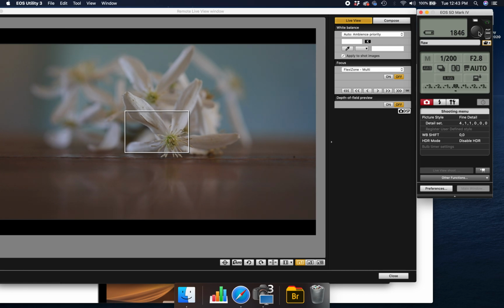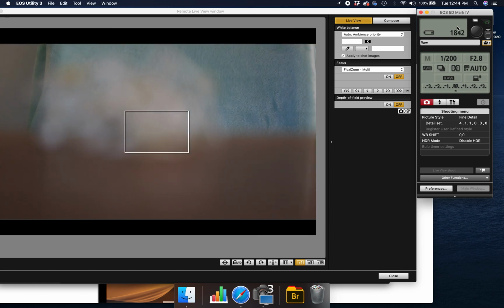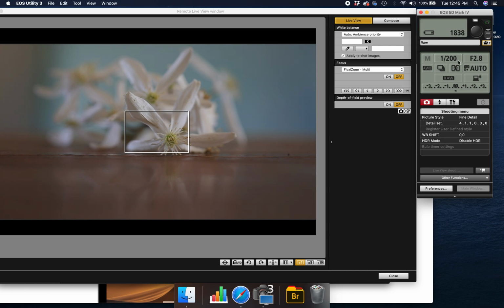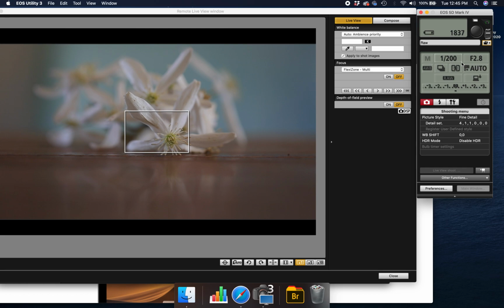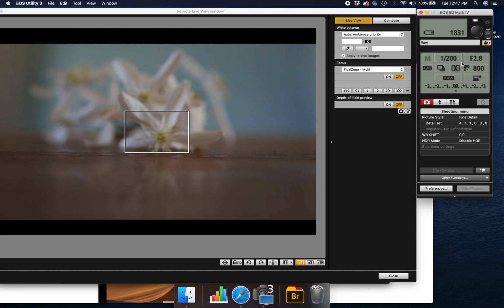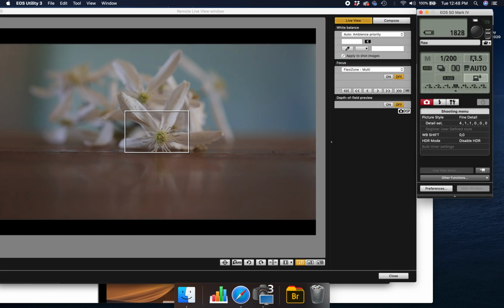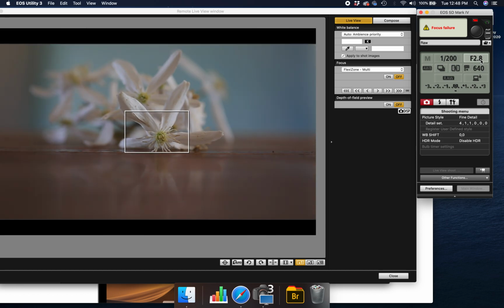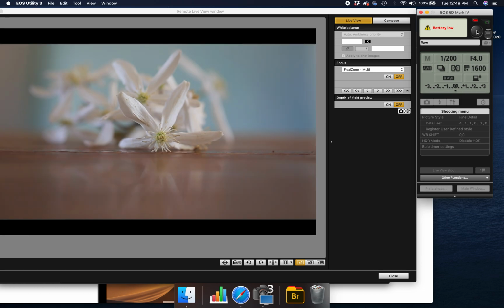Photography Class: Assignment One - Aperture & Depth of Field Part 1 of 2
This FREE basic photography lesson covers which settings to use in order to achieve either shallow or deep depth of field using your camera's aperture settings, composition, and available light to improve image quality.

To join in with a group of aspiring photographers for in depth lessons each month, please join Studio 623 Photography's private Online Photography Class Facebook Group, linked